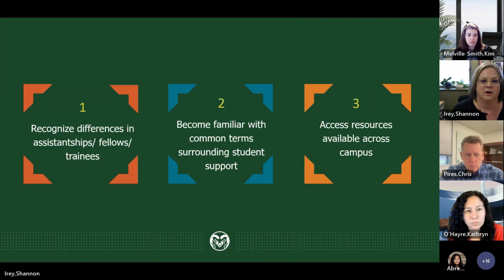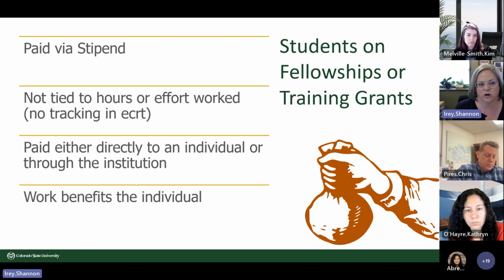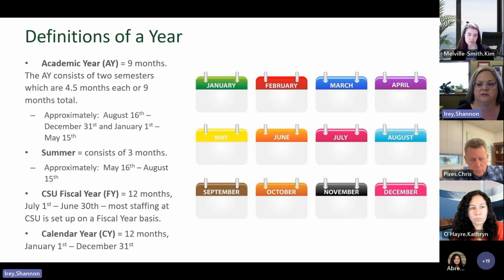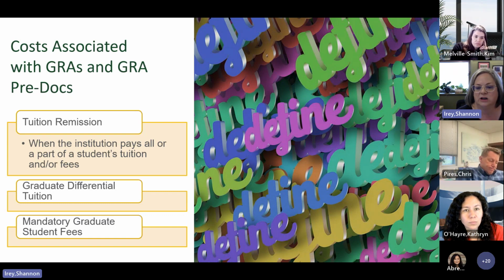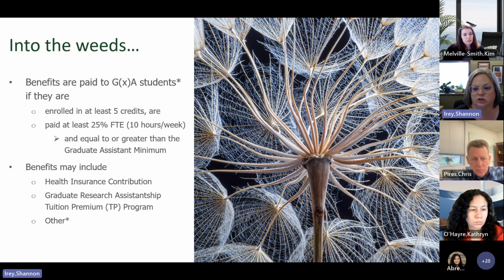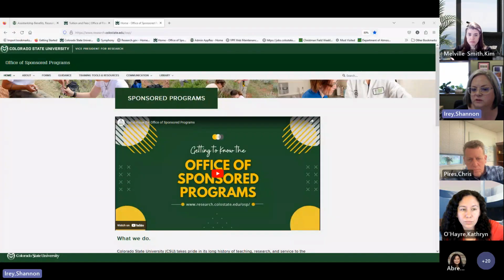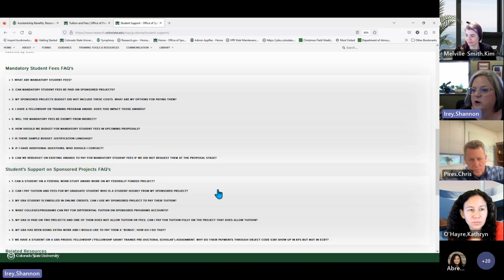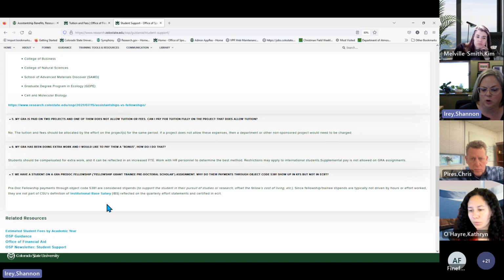Focus Day on Student Support: Brunch & Learn Basics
The first of a three part webinar focusing on student support basics in sponsored programs. This session is intended for both Research Administrator and Faculty.